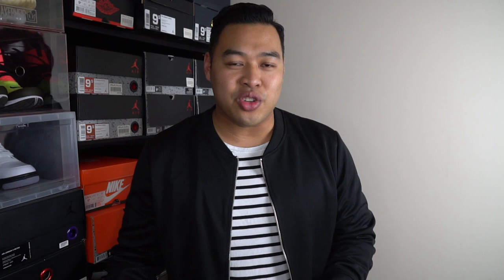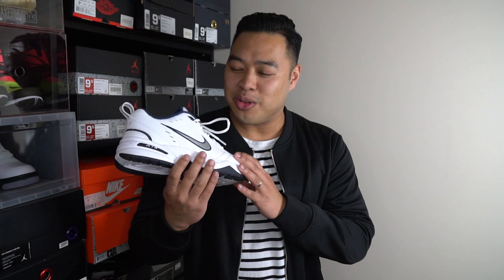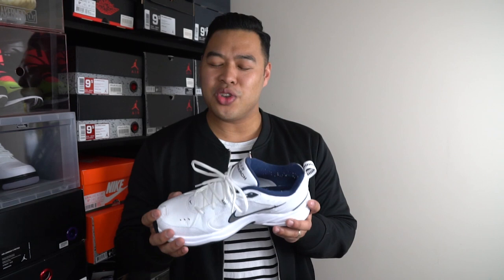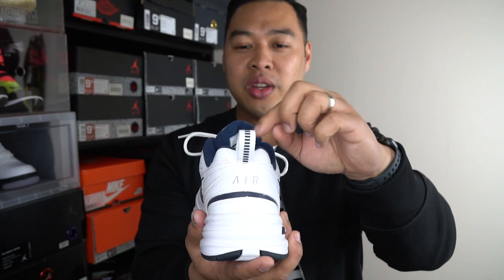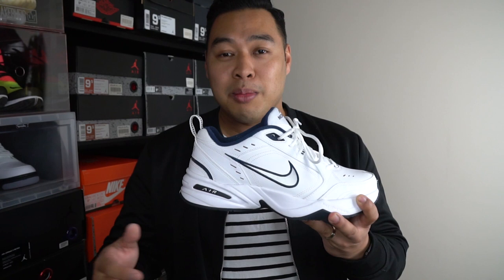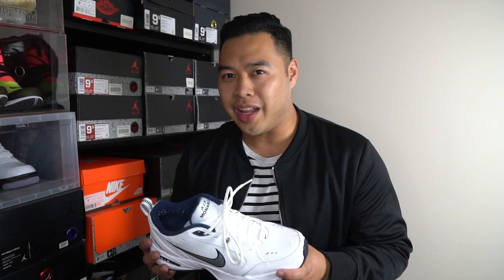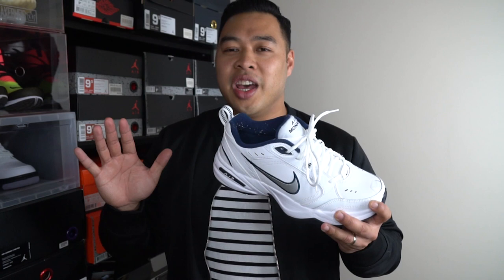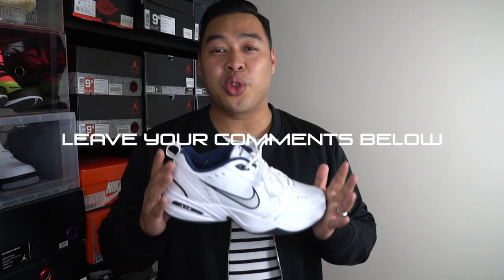TREND SETTER or FADING FAD - Nike Air Monarch - ULTIMATE DAD SHOE